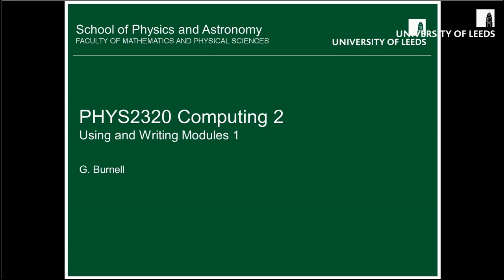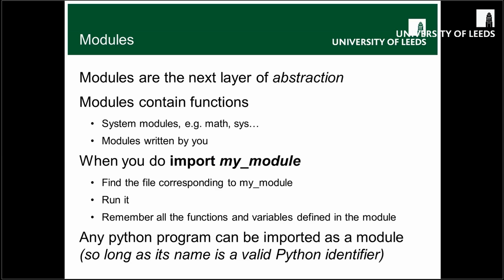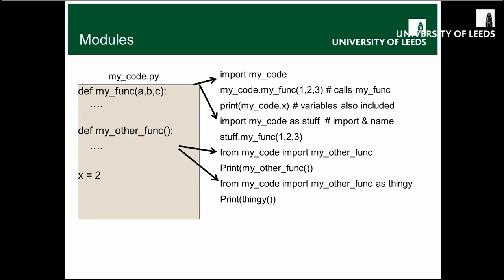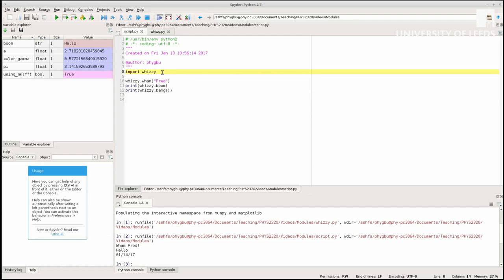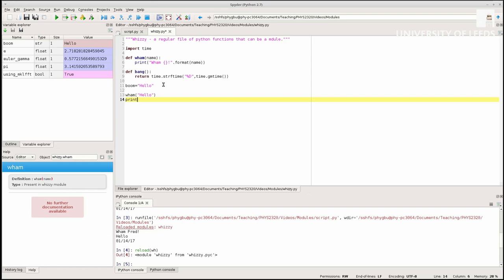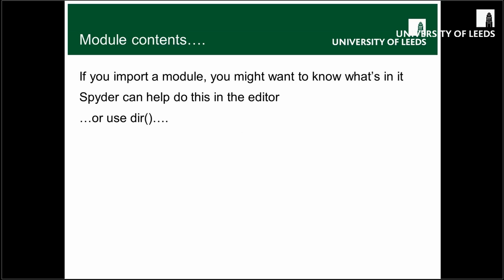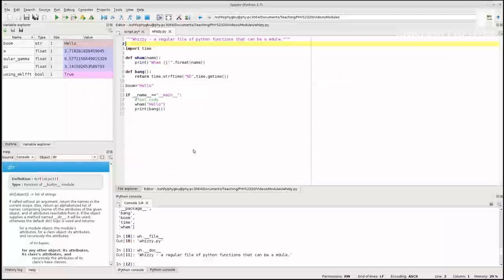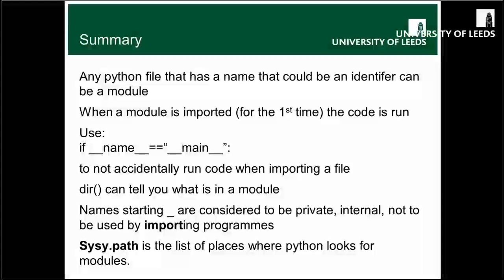Computing 2 Using and Writing Modules 1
How to write a module in Python